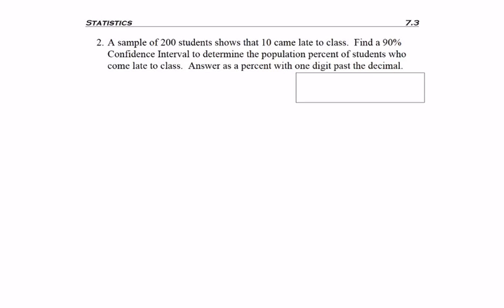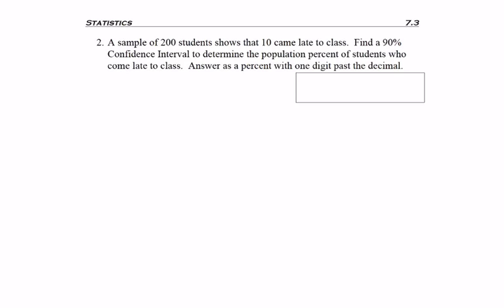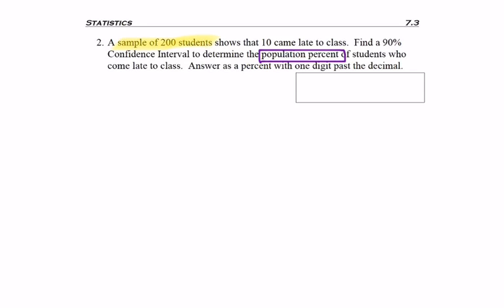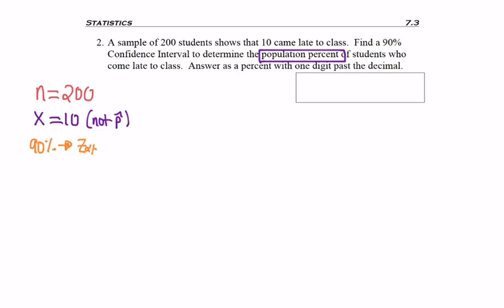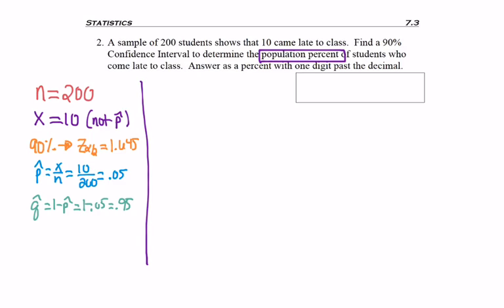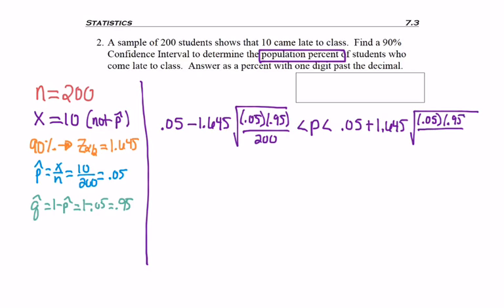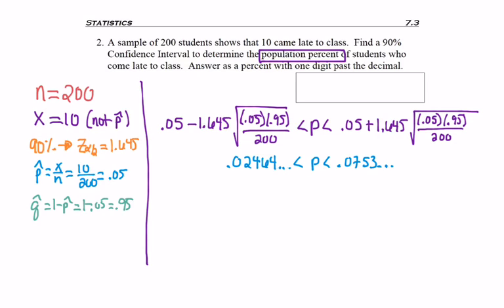7.3 - part 3 - Proportion CI Example 2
7.3 - part 3 - Proportion CI Example 2